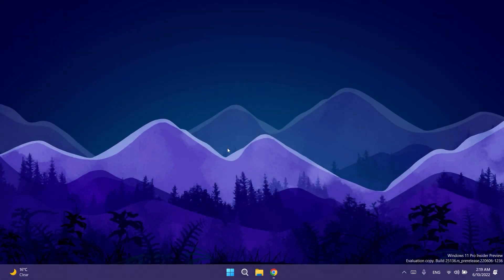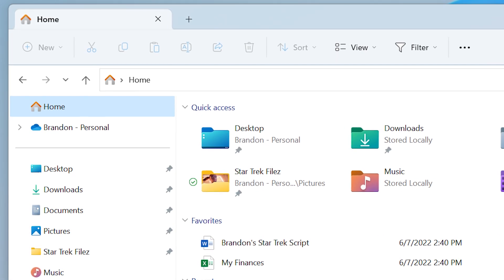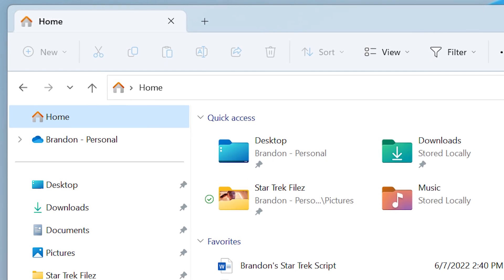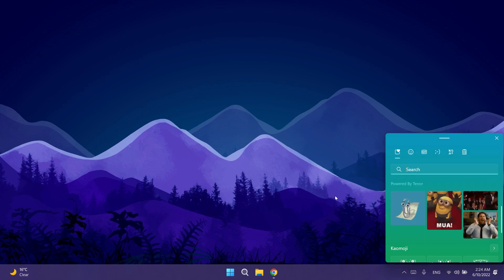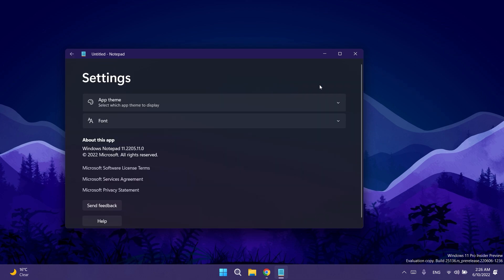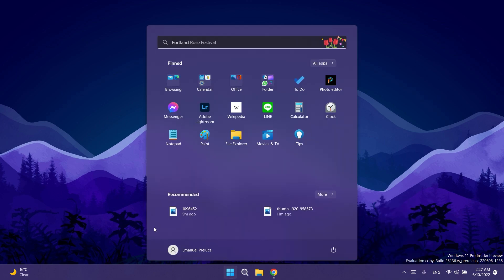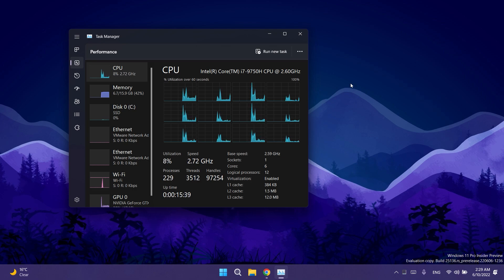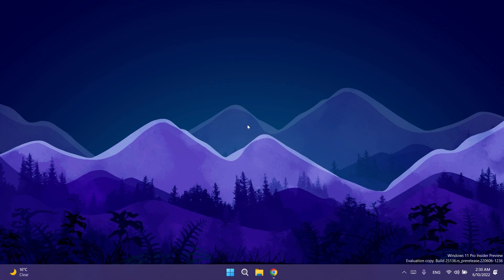New Windows 11 Build 25136 – Tabs in File Explorer with New Design, Dynamic Widgets, and Fixes (Dev)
0:00 Intro
0:37 Tabs in File Explorer with New Navigation Pane
2:06 Dynamic Widgets on the Taskbar
2:39 Report Animated GIFs
2:47 Updates to Notepad and Media Player
3:56 Fixes in this Build
5:52 Outro